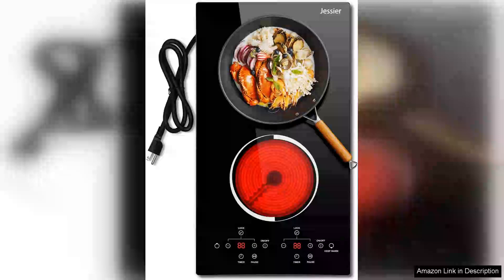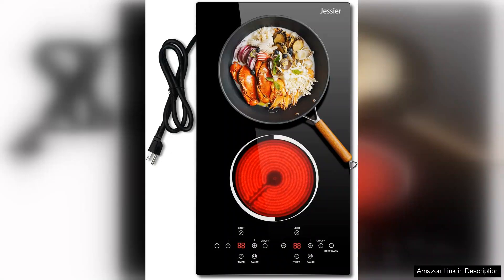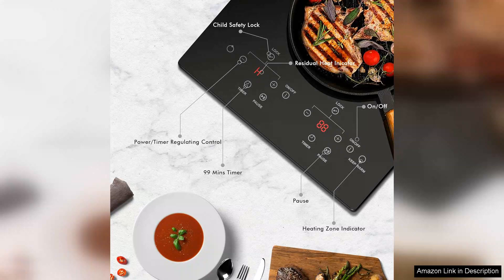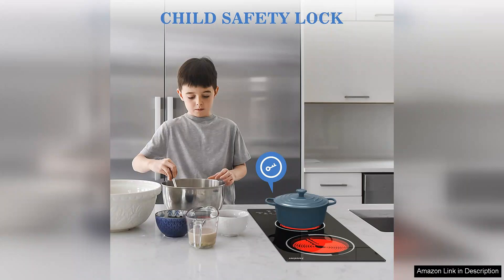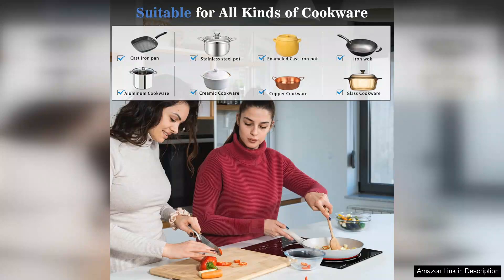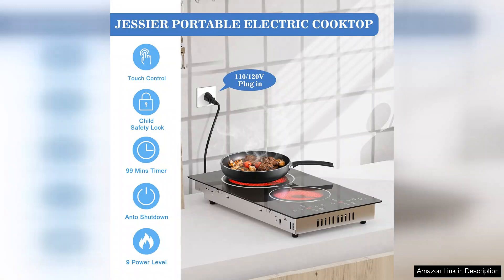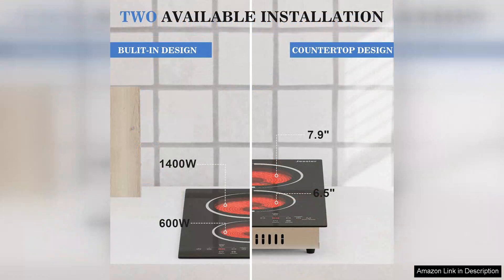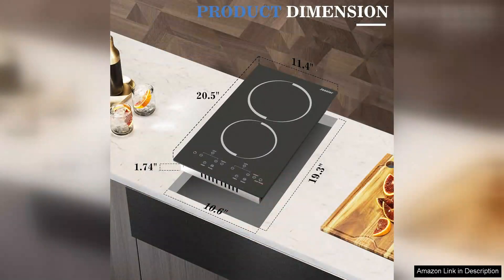12 Inch Electric Cooktop 2 Burner Countertop & Built-in Electric Stove Review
12 Inch Electric Cooktop 2 Burner Countertop & Built-in Electric Stove Review

I recently purchased the 12 Inch Electric Cooktop with 2 burners, and I am thoroughly impressed with its performance and design. This compact countertop stove is perfect for my small kitchen, providing an efficient cooking solution without sacrificing quality.

The sleek, modern design fits seamlessly on my countertop, and the black glass surface is not only stylish but also easy to clean. The two burners heat up quickly, allowing me to prepare meals in record time. I appreciate the adjustable temperature settings, which give me precise control over the cooking process. Whether I'm simmering sauces or boiling pasta, the burners respond quickly to temperature adjustments, ensuring even cooking.

One of the standout features is the safety measures in place. The cooktop has a built-in safety switch that automatically turns off the burners after a period of inactivity, giving me peace of mind, especially in a busy kitchen. The indicator lights are also a helpful touch, showing when the burners are still hot.

Installation was a breeze, and the cooktop is versatile enough for both built-in and countertop use. This flexibility means it can easily fit into different kitchen layouts, making it a great addition for anyone looking to maximize their cooking space.

While the cooktop is compact, it doesn’t compromise on power. Each burner provides sufficient heat for a variety of cooking methods, from frying to steaming. However, if you’re planning to cook large meals, keep in mind that the size may limit simultaneous cooking with larger pots.

Overall, the 12 Inch Electric Cooktop is a fantastic investment for anyone in need of a reliable, stylish, and efficient cooking solution. I highly recommend it for small kitchens, dorm rooms, or as an additional cooking surface for larger households. It truly delivers on its promise of performance and convenience.